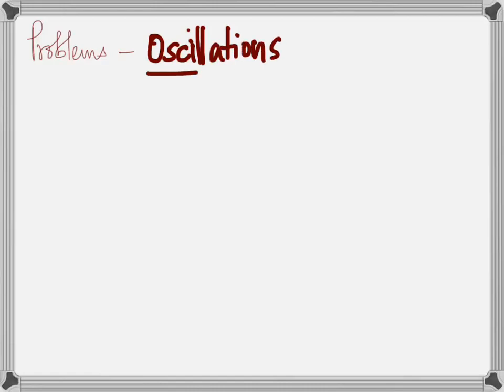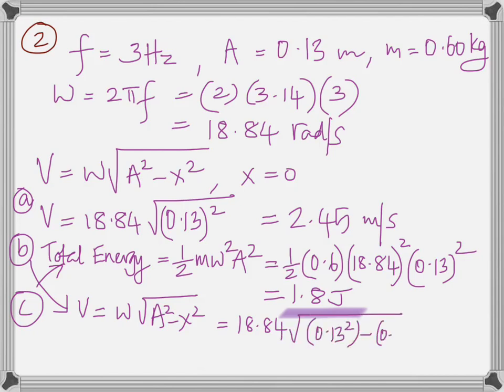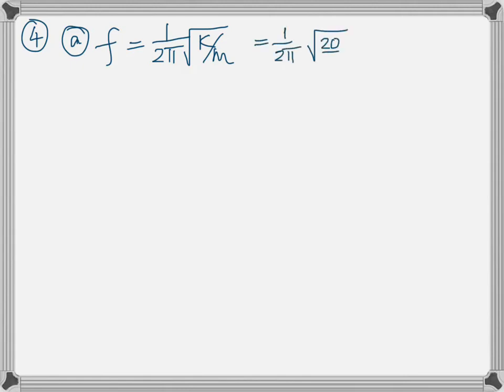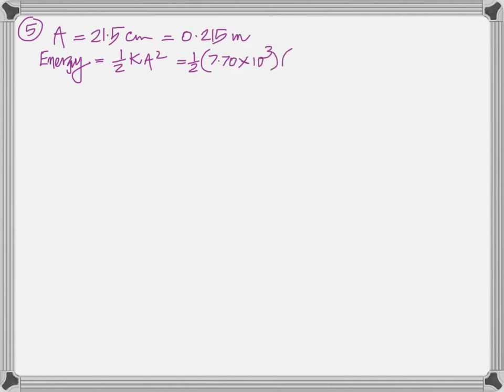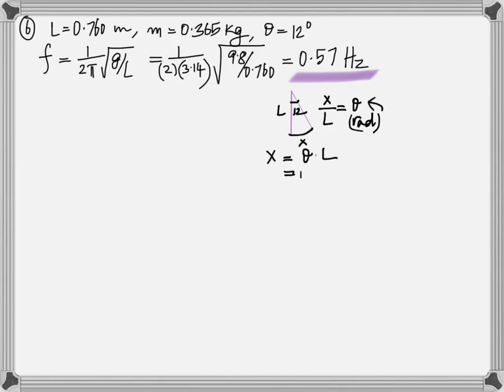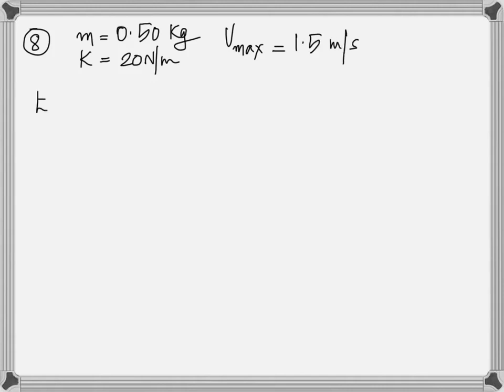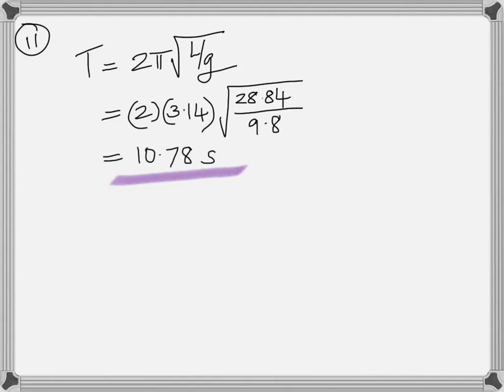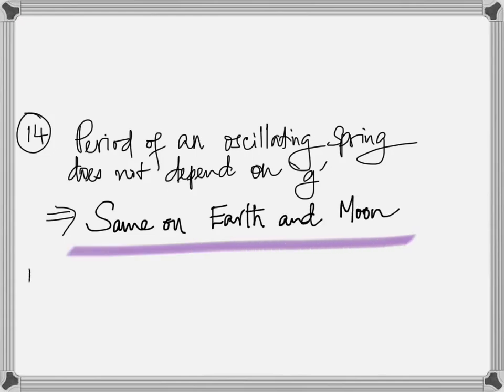problems -oscillations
click for questions